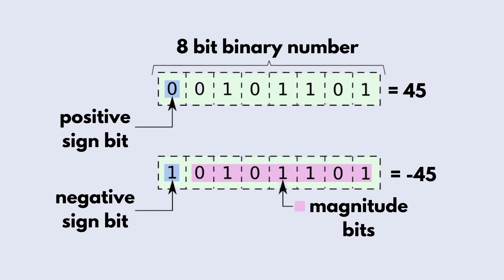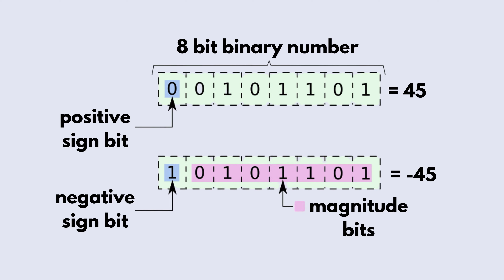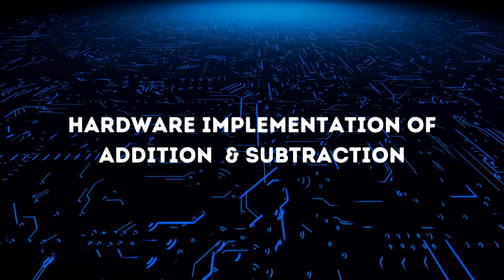2.1 Introduction to Computer Arithmetic | CS404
UNIT 2 | COMPUTER ORGANISATION & ARCHITECTURE

2.1 Introduction to Computer Arithmetic

Embark on a captivating exploration of Computer Arithmetic, a critical cornerstone of computational precision. In this comprehensive unit, we will unravel the intricacies of addition, subtraction, numerical representations, IEEE Standard 754 Floating Point Numbers, Booth Algorithm, its hardware implementation, floating-point arithmetic operations, and the meticulous design of an Arithmetic Unit. Let's dive into it deeper:

2.1 Introduction to Computer Arithmetic:
Initiate your journey by immersing yourself in the fundamental principles that underpin Computer Arithmetic and its pivotal role in shaping modern computational processes.

2.2 Addition and Subtraction:
Delve into the intricate world of addition and subtraction within the digital realm, laying the groundwork for advanced numerical operations.

2.3 1’s, 2’s, 9’s, and 10’s Complement:
Navigate through the complexities of numerical complements, focusing on the Two’s Complement representation. Explore signed addition and subtraction, reinforced with practical examples.

2.4 IEEE Standard 754 Floating Point Numbers:
Demystify the standardized representation of floating-point numbers according to the IEEE 754 standard, a cornerstone in modern computer arithmetic.

2.5 Booth Algorithm:
Master the Booth Algorithm, a powerful multiplication algorithm widely employed in digital systems. Apply your knowledge through an array of numerical problems, tackling multiplication scenarios with confidence.

2.6 Floating Point Arithmetic Operation:
Unravel the complexities inherent in floating-point arithmetic operations, an indispensable aspect of real-world computational tasks.

2.7 Design of Arithmetic Unit:
Delve into the intricate design principles behind Arithmetic Units, exploring the architecture that facilitates efficient and accurate arithmetic computations.

Dive deep into the intricate world of Computer Arithmetic with our UNIT – 2 course. Whether you're a computer science student, an enthusiast, or a professional, this course is designed to empower you with an in-depth understanding of fundamental arithmetic operations, numerical representations, advanced algorithms like Booth Algorithm, and the meticulous design of Arithmetic Units.